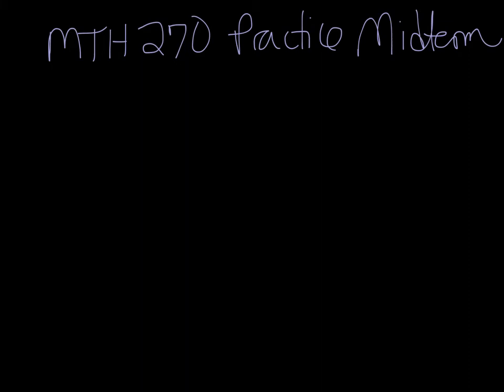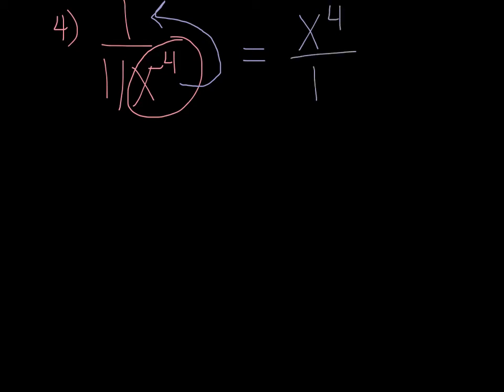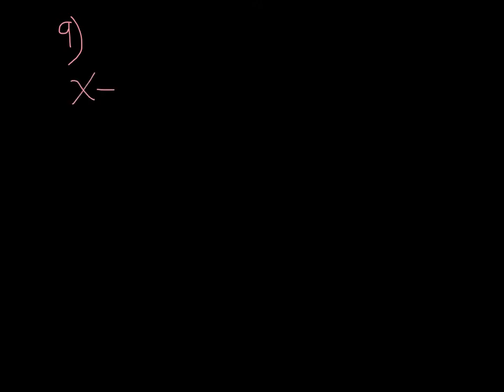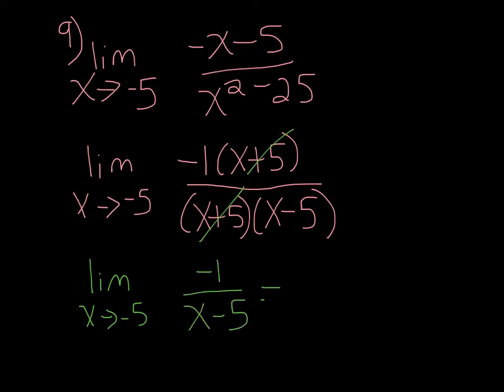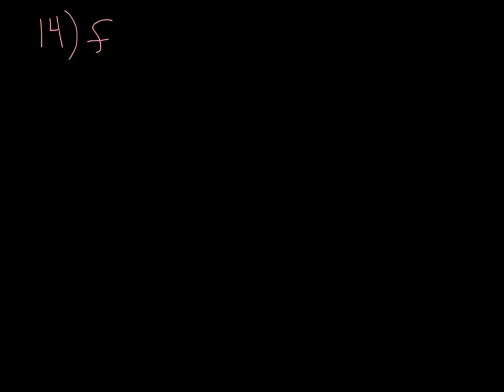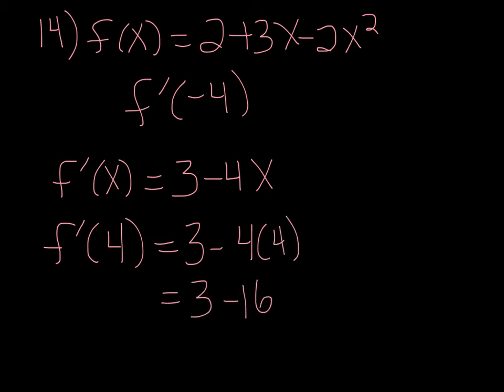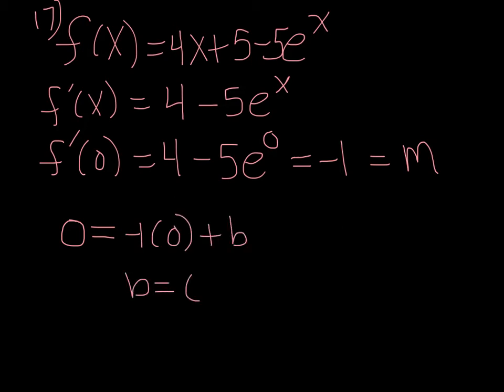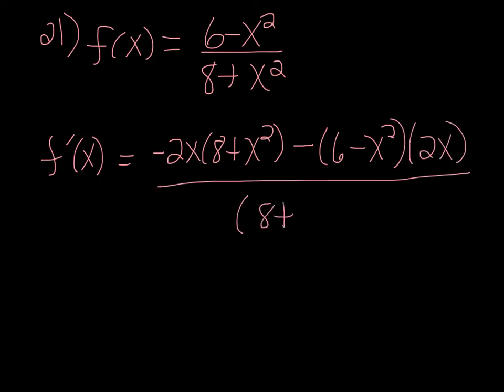MTH 270 Practice Midterm